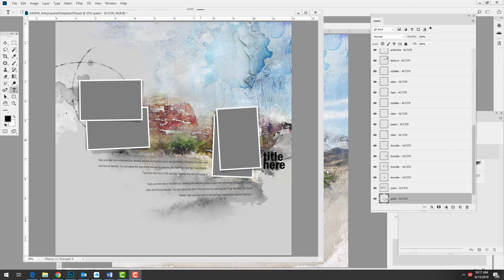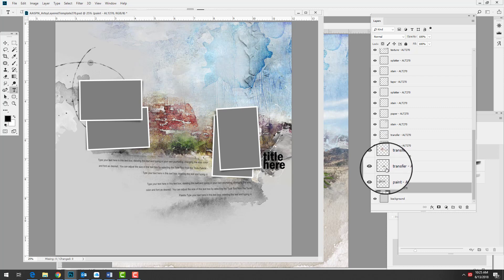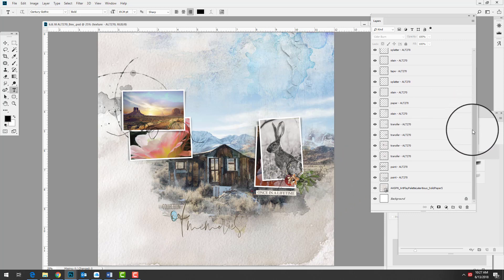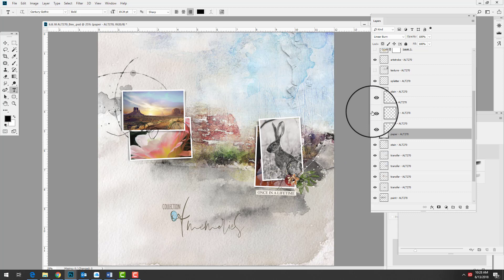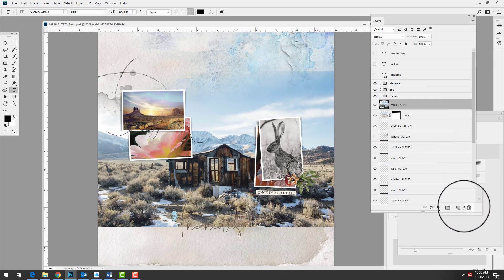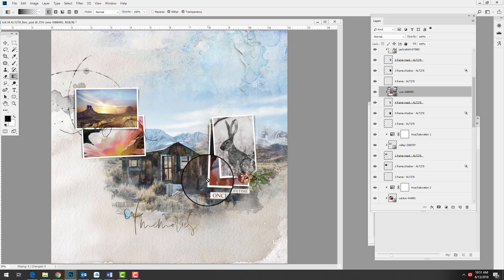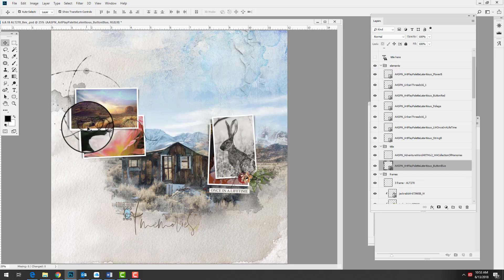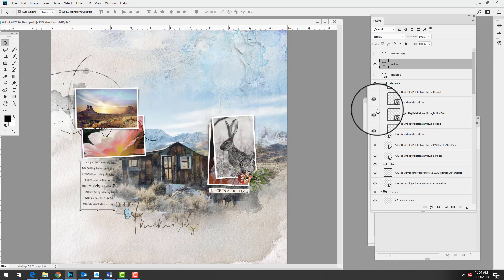Artsy Template Masking with Transfers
This video demonstrates the deconstruction of a layout, created by Beverly Cazzell, using ArtPlay Palette Lateritious Collection by Anna Aspnes Designs. The focus for this video is to look at the new Artsy Template format by Anna Aspnes Designs, as well as using ArtPlay Palette Transfers in Adobe Photoshop and Elements to mask your photos, in creating create quick and easy blended digital scrapbooking and artistry pages. The session is conducted in Adobe Photoshop, but is also applicable for Adobe Photoshop Elements users.